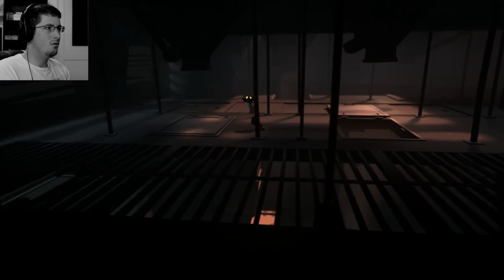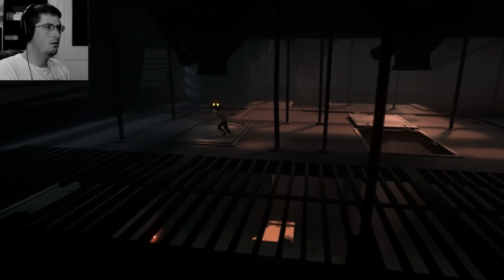INSIDE: Within These Walls - Ep 4 - Nitpick+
Journeying through the depths leads our small hero to a gigantic wall, where many friends await.